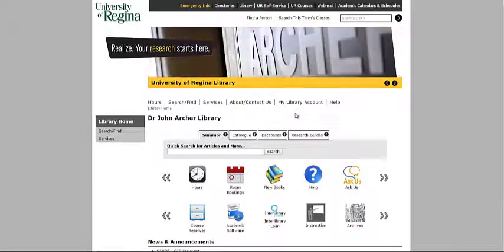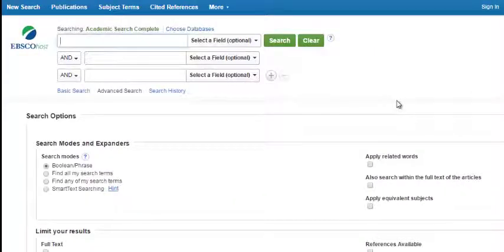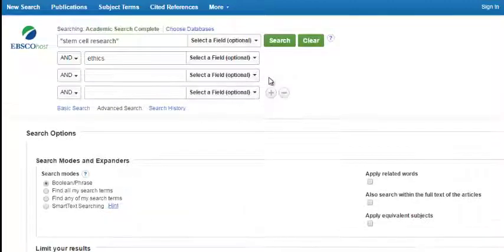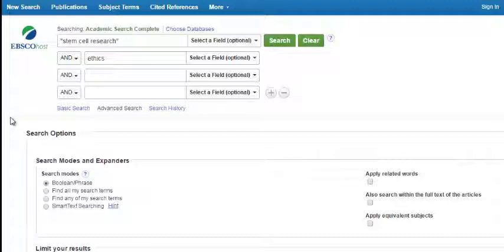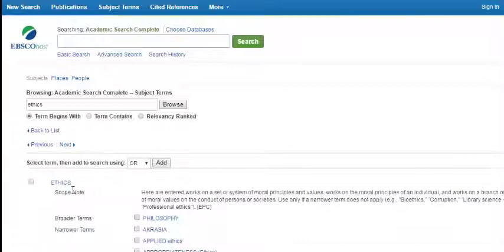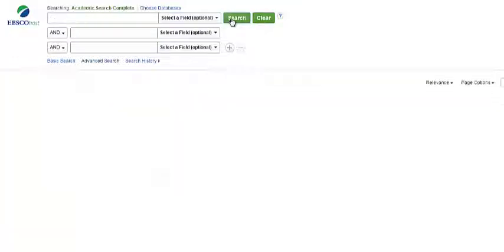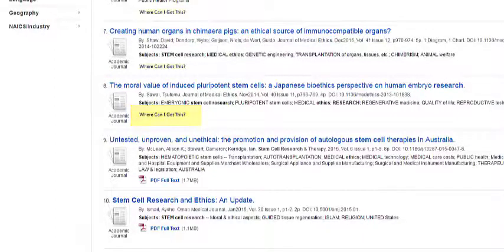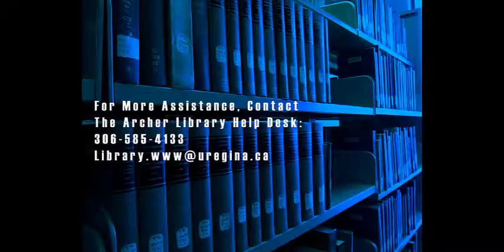Academic Search Complete Database Tutorial